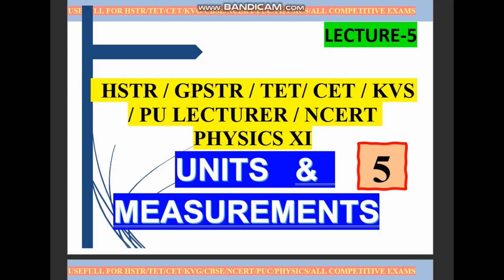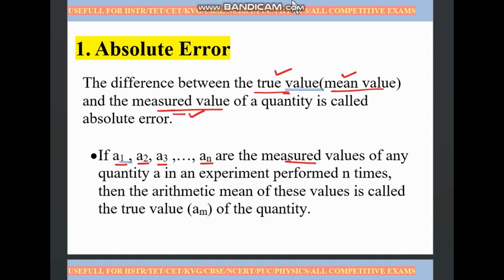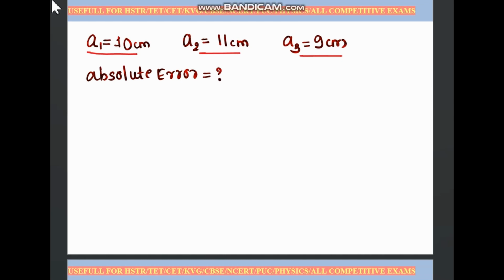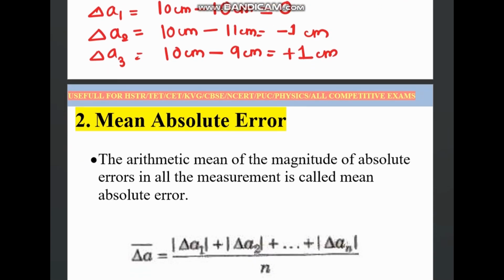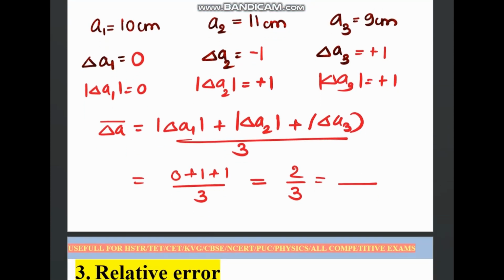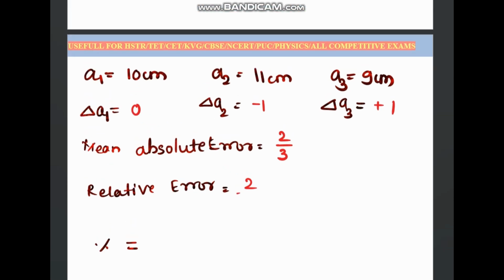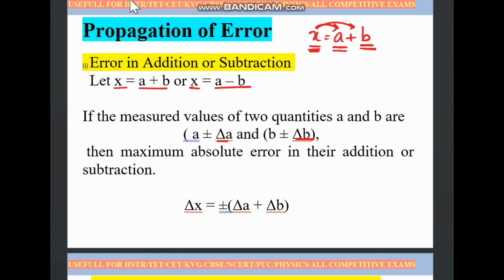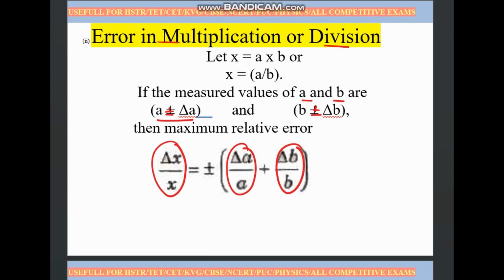HSTR/units and measurement 5/HSTR HSTR / GPSTR / TET/ CET / KVS / LECTURER / PHYSICS XI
UNITS AND MEASUREMENT LECTURE 2#/HSTR HSTR / GPSTR / TET/ CET / KVS / PU LECTURER / NCERT PHYSICS XI